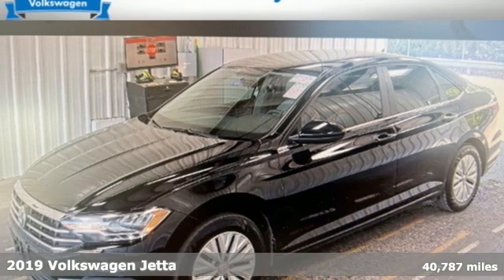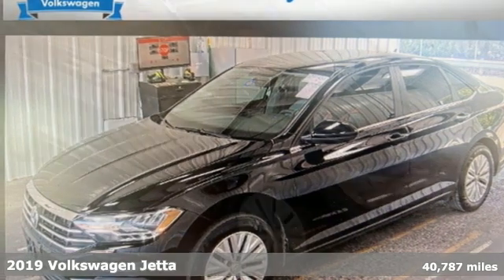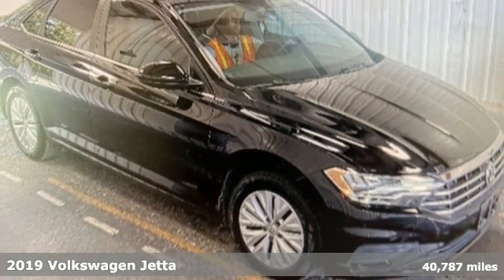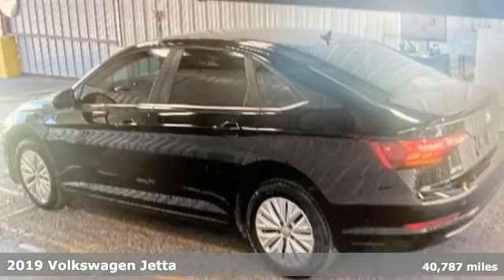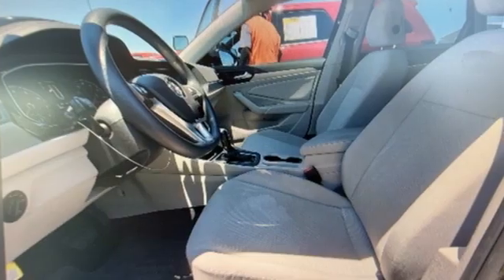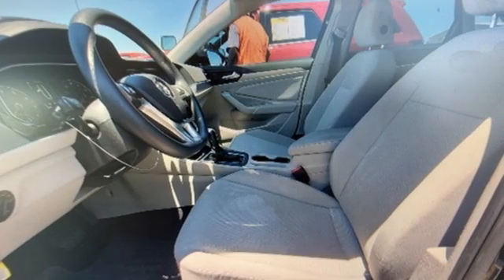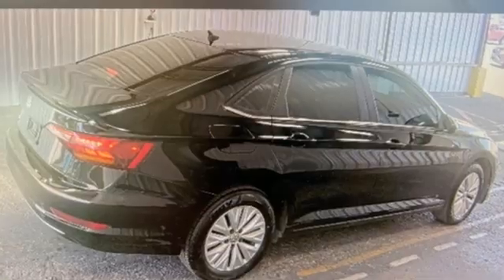Used 2019 Volkswagen Jetta Dallas TX Garland, TX RRP9480 - SOLD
Year: 2019
Make: Volkswagen
Model: Jetta
Trim: 1.4T S
Engine: 1.4L TSI
Transmission: 8-Speed Automatic with Tiptronic
Color: Black
Interior: Storm Gray
Mileage: 40787
Stock #: RRP9480
VIN: 3VWCB7BU2KM213920
Certified. Black Uni 2019 Volkswagen Jetta 1.4T S FWD 8-Speed Automatic with Tiptronic 1.4L TSI VOLKSWAGEN CERTIFIED, CLEAN CAR FAX, BLUETOOTH, BACK UP CAMERA, ALLOY WHEELS, LED HEADLIGHTS, Storm Gray w/Cloth Seat Trim, ABS brakes, Alloy wheels, Blind Spot Monitor w/Rear Traffic Alert, Driver Assistance Package, Electronic Stability Control, Forward Collision Warning, Heated Side Mirrors, Illuminated entry, Low tire pressure warning, Remote keyless entry, Traction control.brbrRecent Arrival! Odometer is 2791 miles below market average! 30/40 City/Highway MPGbrbrVolkswagen Certified Pre-Owned Details:brbr * For CPO Vehicles purchased on or after January 5, 2021: MY17 and older vehicles are eligible for a 2 year, 24,000 mile whichever occurs first, limited warranty. MY18 and MY19 vehicles are eligible for a 1 year, 12,000 mile whichever occurs first, limited warranty. MY2020+ vehicles are eligible for a 2 year, 24,000 mile whichever occurs first, limited warranty. 3 month SiriusXM Platinum Plan trial subscription.br * Roadside Assistancebr * Vehicle Historybr * 100+ Point Inspectionbr * Warranty Deductible: $50brbrAwards:br * 2019 KBB.com 10 Best Sedans Under $30,000 * 2019 KBB.com 10 Coolest New Cars Under $20,000

Address:
12635 Lyndon B Johnson Freeway